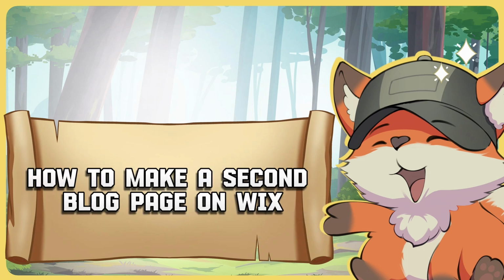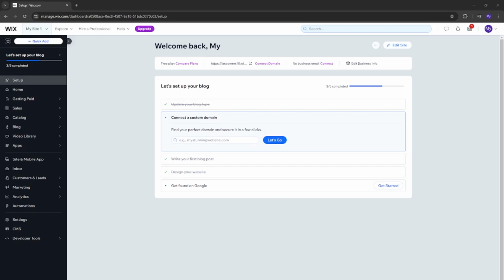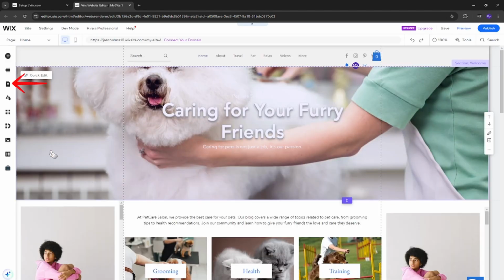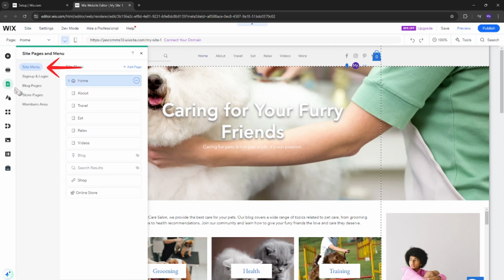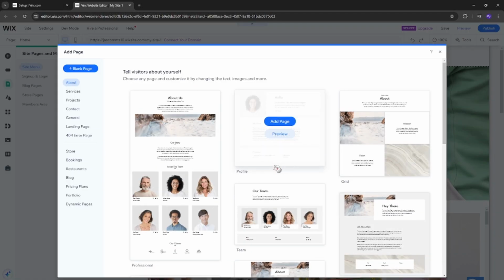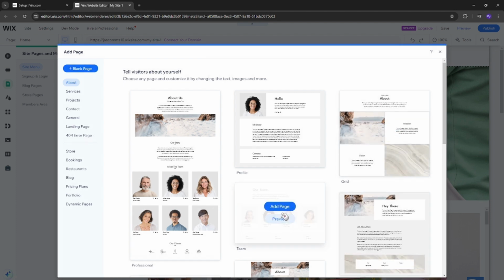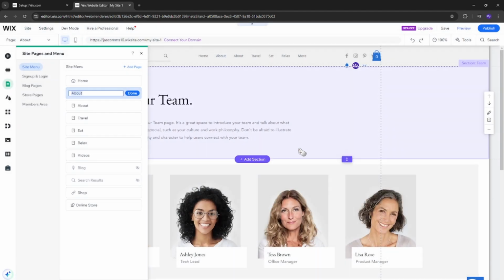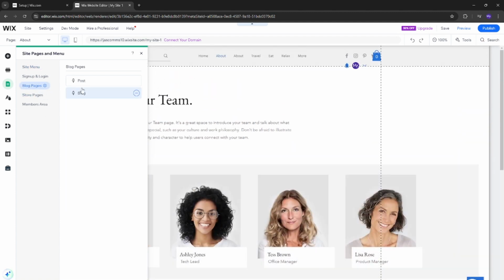How To Make A Second Blog Page On Wix | Guide Glimpse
In this tutorial, I'll show you how to create a second blog page on your Wix website, allowing you to expand your content and engage your audience more effectively.